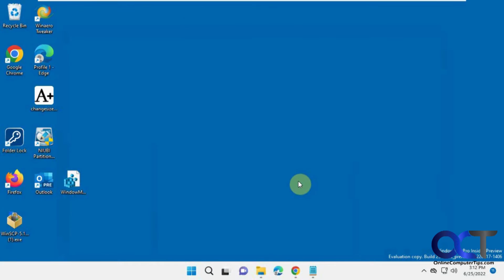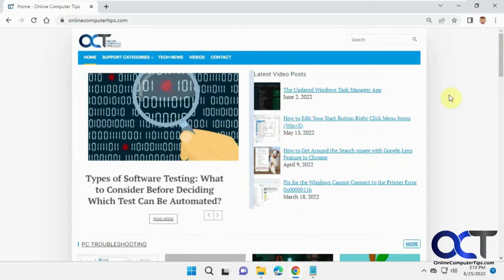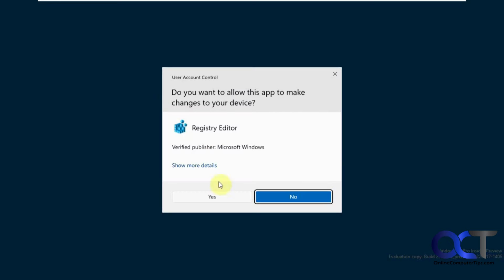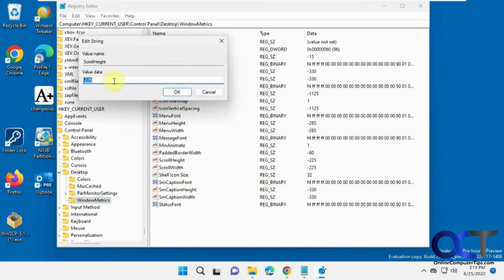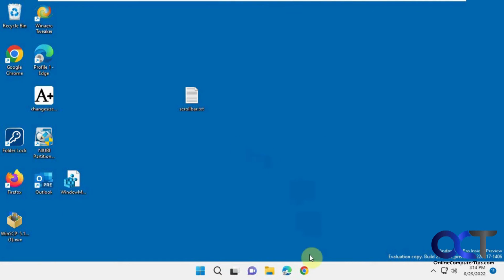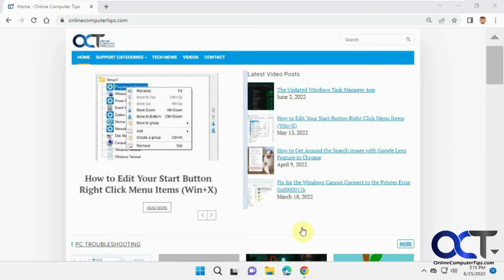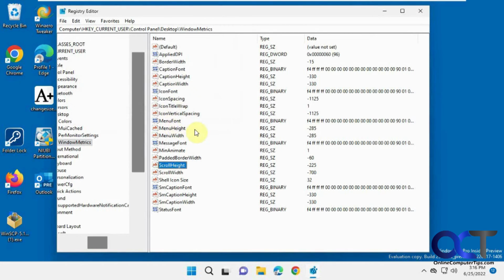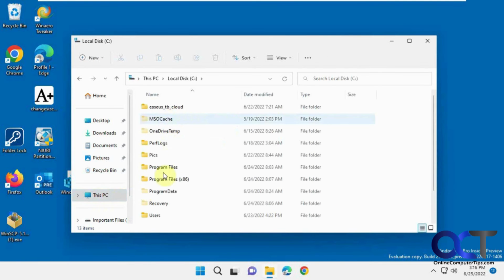How to Change the Width of Your Windows Scrollbars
If you are having trouble seeing or clicking on the scrollbars in your Windows programs, then it's very easy to increase their size to make them easier to see and use. All you need to do is perform a simple registry edit, add the new width and then log out and back in.

If you are using Windows 11 and change the scrollbar width, you will no longer have the overlay style scrollbars and will instead have the Windows 10 style scrollbars.

Here is the section in the registry you need to go to.

Computer\HKEY_CURRENT_USER\Control Panel\Desktop\WindowMetrics

Then you need to change the values for ScrollHeight and ScrollWidth to a larger negative number. I would start with -500 for both.